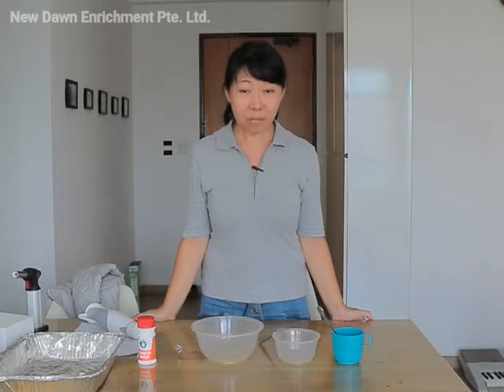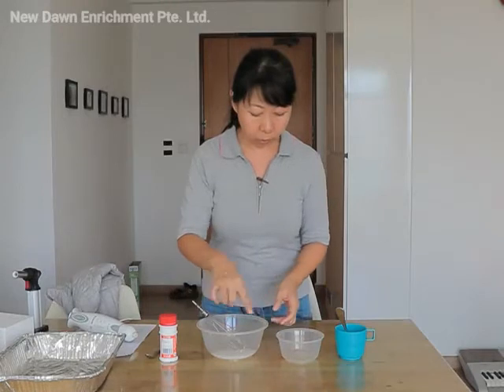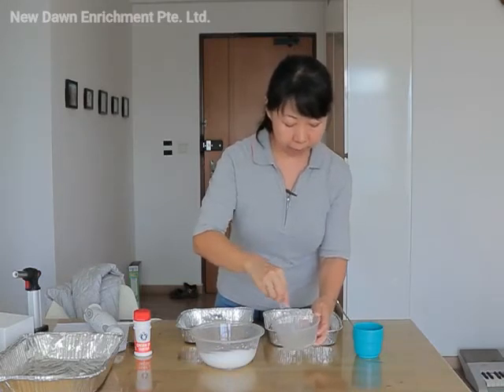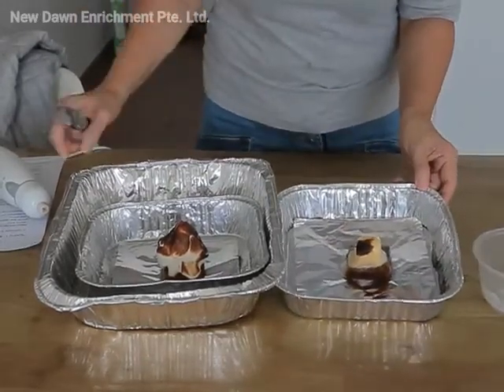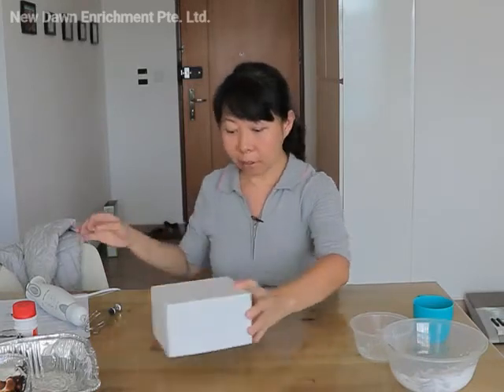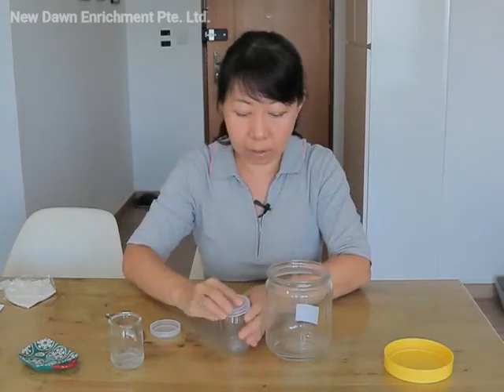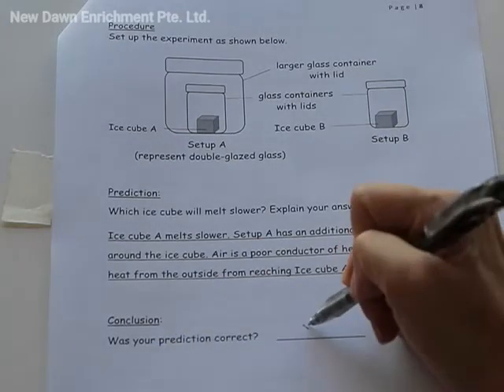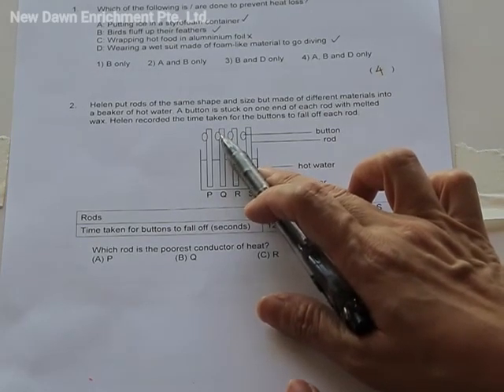Heat Experiment - Meringue and Baked Alaska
Kids learn that Air is a poor conductor of heat. They learn how this principle is applied in everyday life, including green buildings in Singapore.